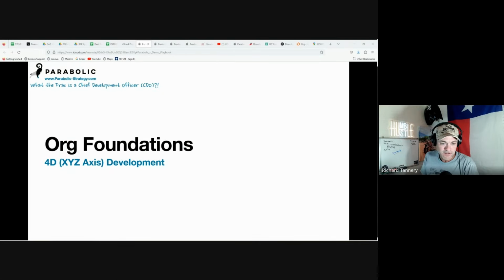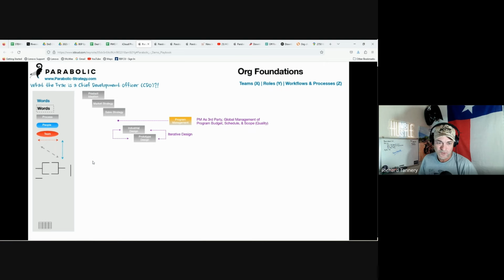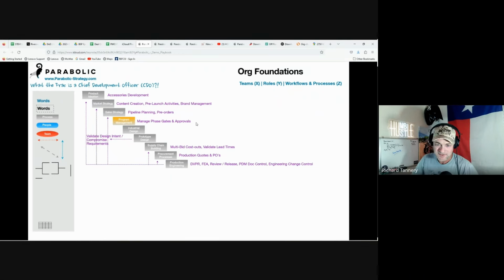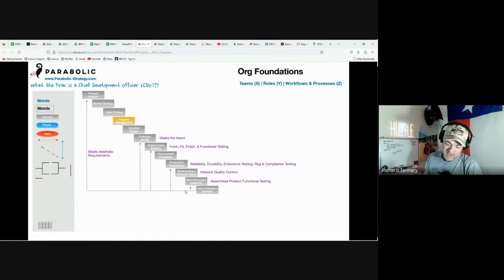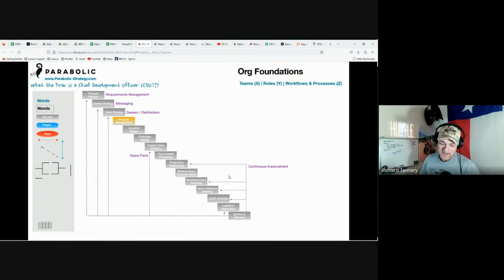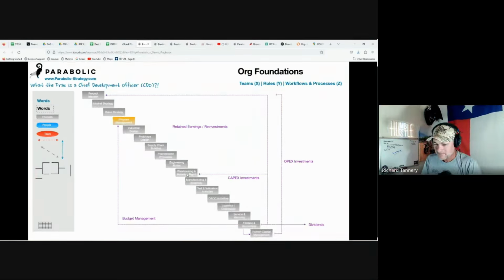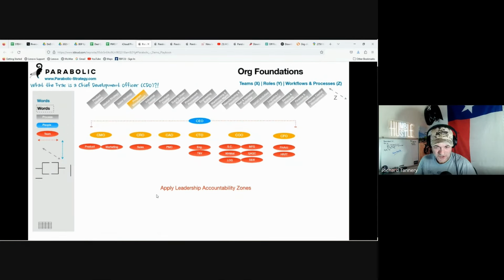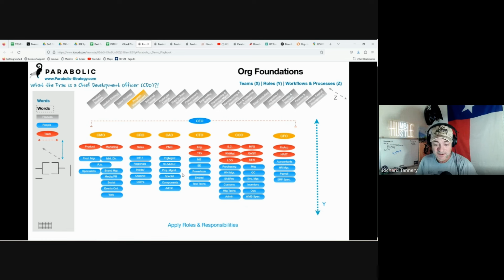Parabolic - 4-Dimensional (XYZ-Axis) Org Development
In this video, we look at how to begin building the very foundation of your business based on whether it is a product or service provider. This exercise assumes an extremely complex electric vehicle manufacturer model.

to learn more about this type of workshop and more. We have offerings for the cash-strapped small-business or the more established medium-sized business.